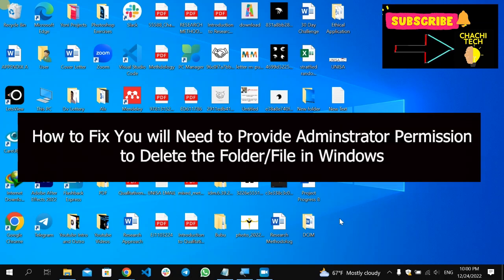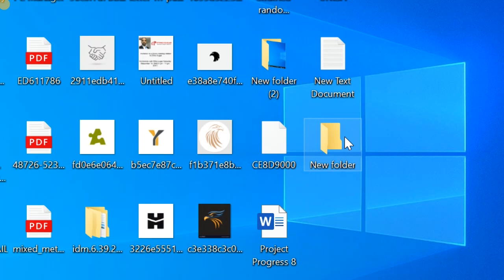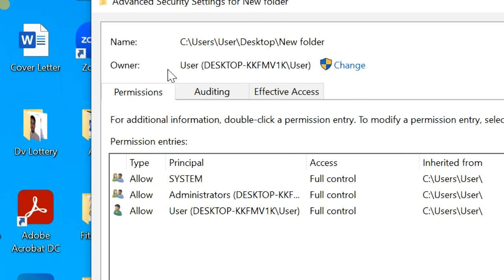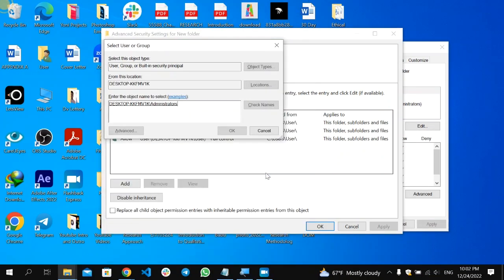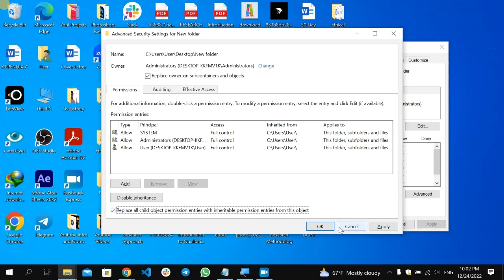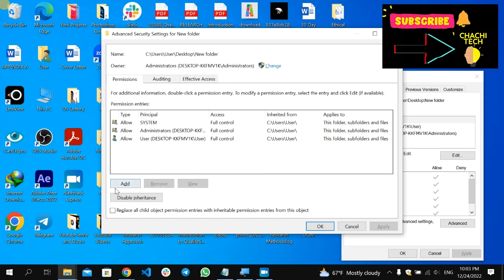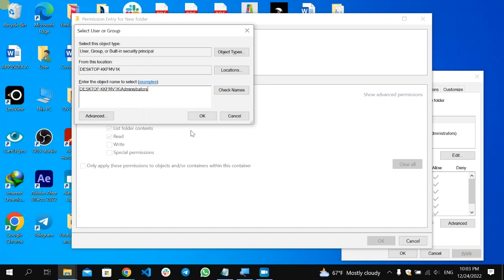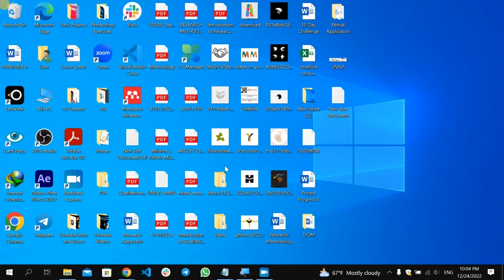How to Fix You will Need to Provide Adminstrator Permission to Delete the Folder in Windows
This video will show you How to Fix You will Need to Provide Adminstrator Permission to Delete the Folder/File in Windows